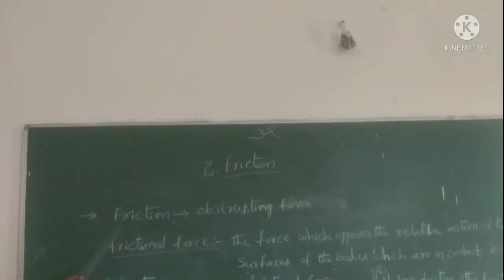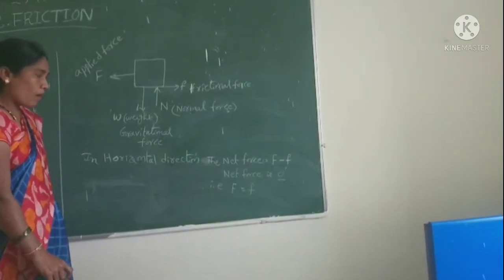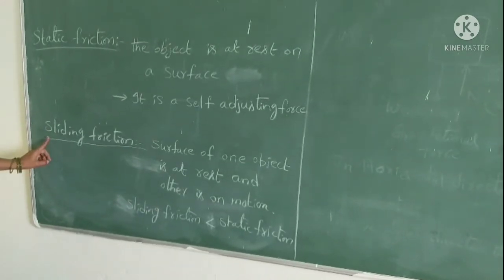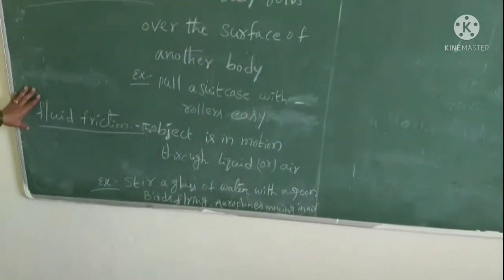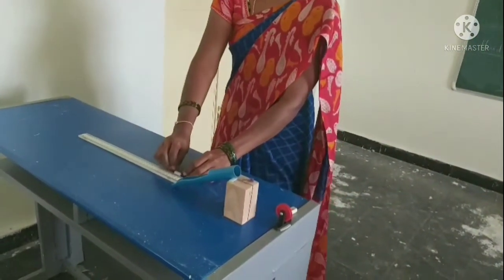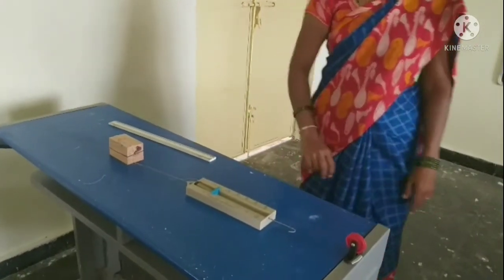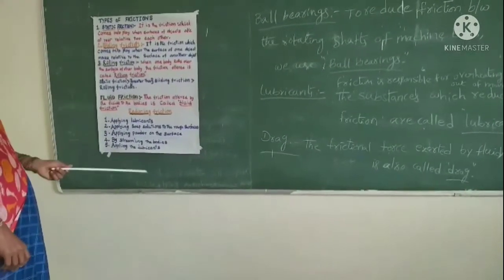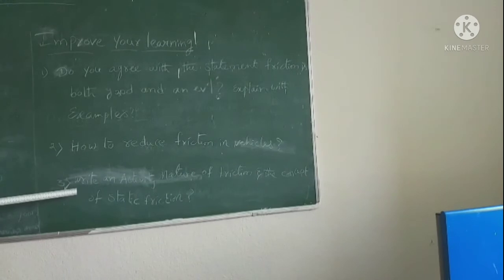physical science ( 8th class) topic :- friction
kgbv..
physical science
topic
friction